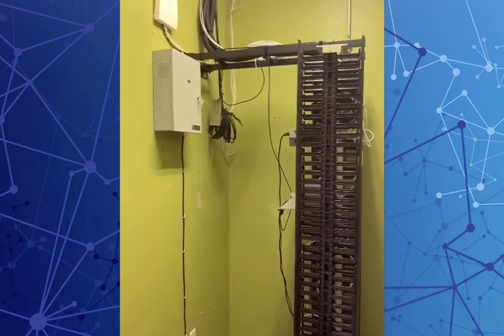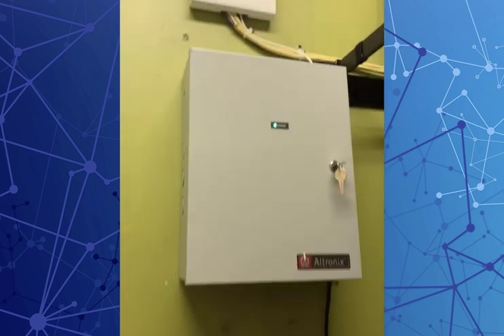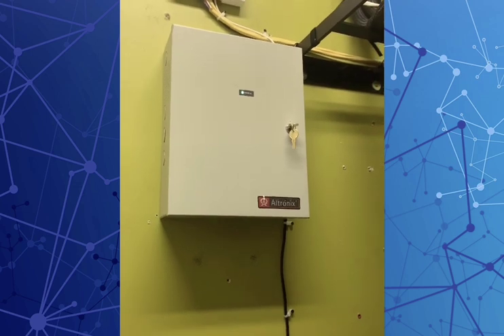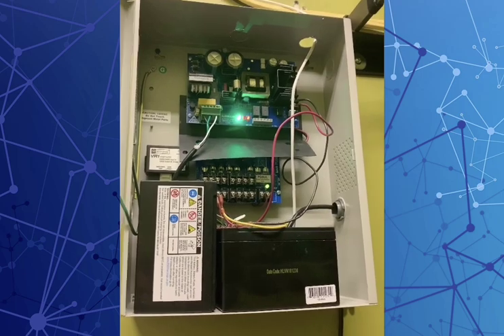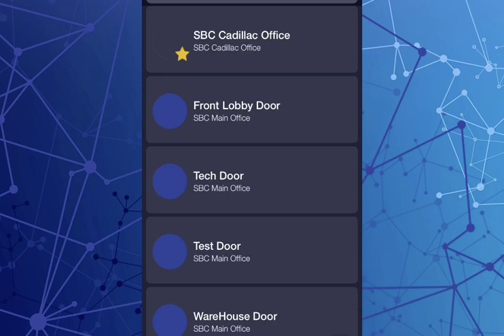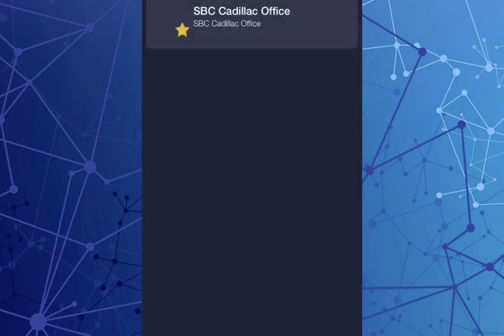Brivo Access Control | Hardware & Software Demo | South Bay Communications